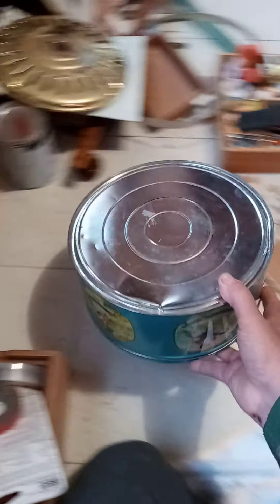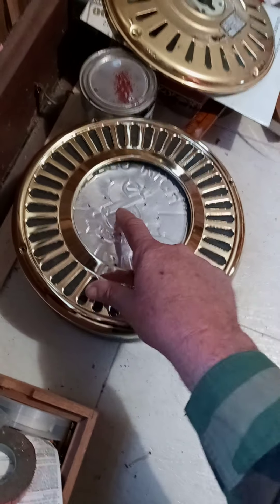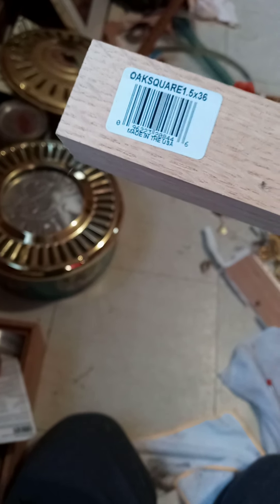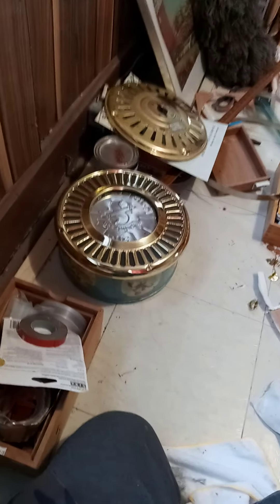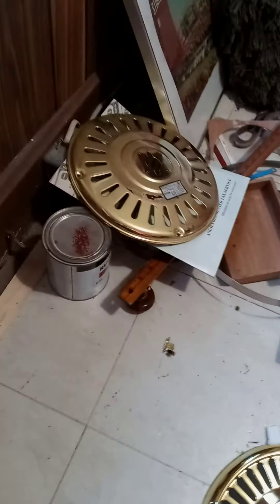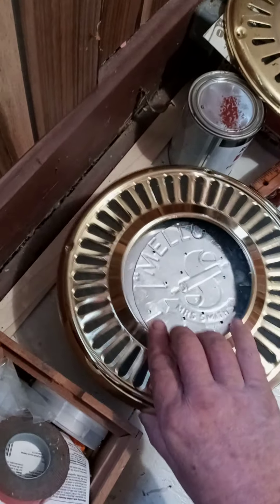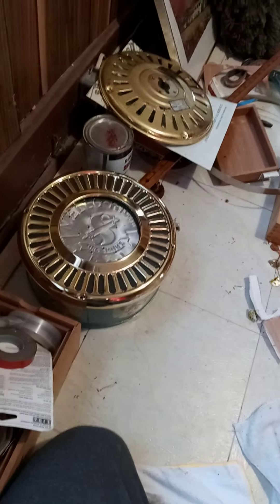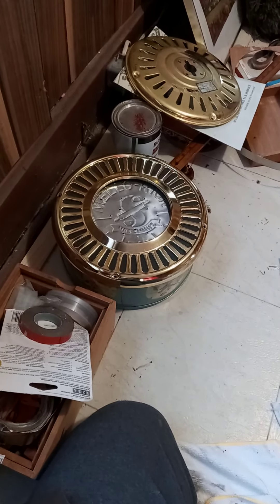NEW CANJO BUILD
ive had this in the plans for a year now wel see lol John